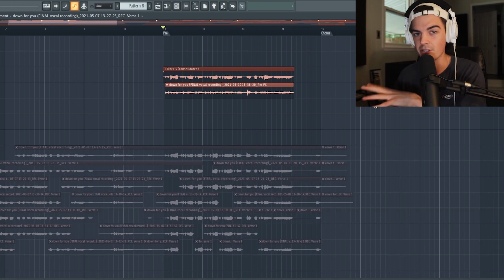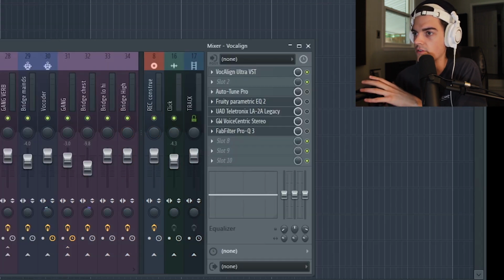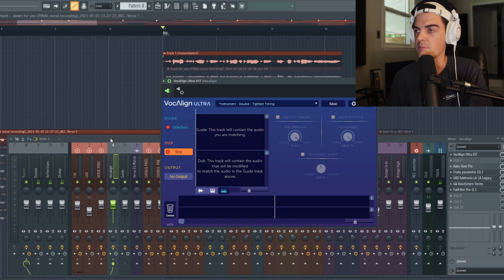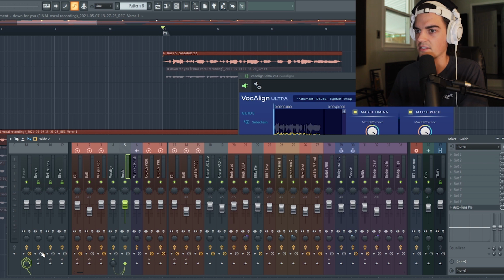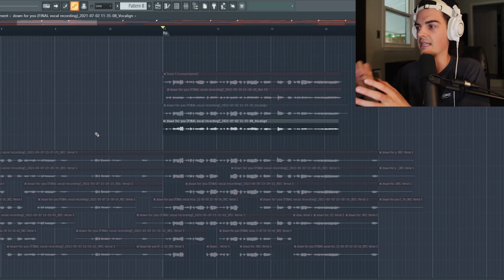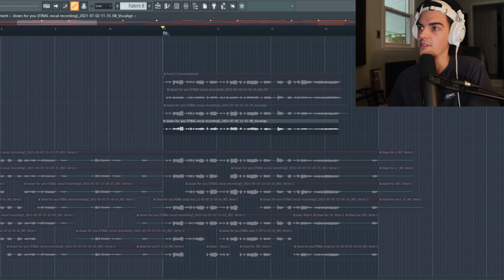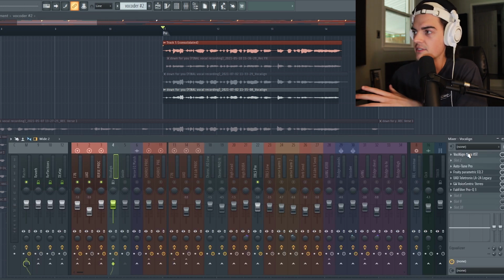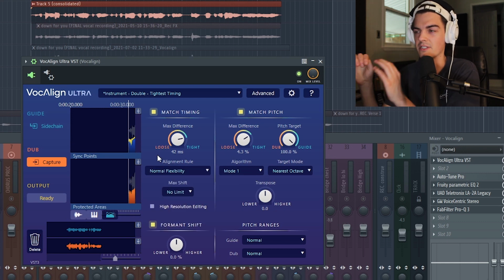Using Vocalign Ultra in FL STUDIO *huge time saver!!*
Follow Asher Postman here . . .

0:00 - intro
0:15 - setting it up in FL
3:21 - my tricks
7:34 - outro